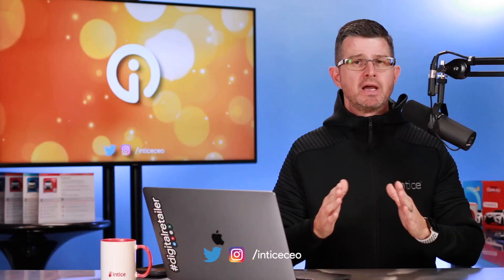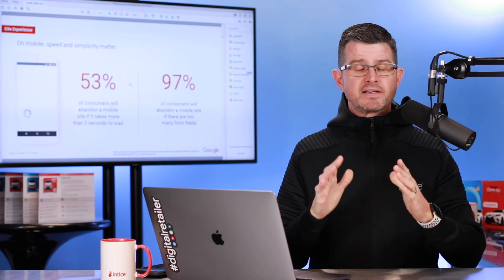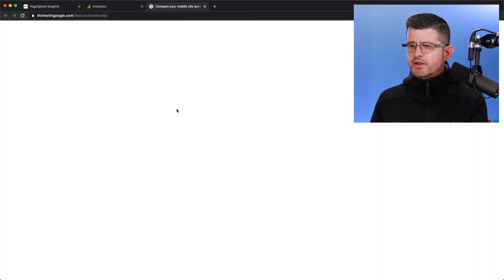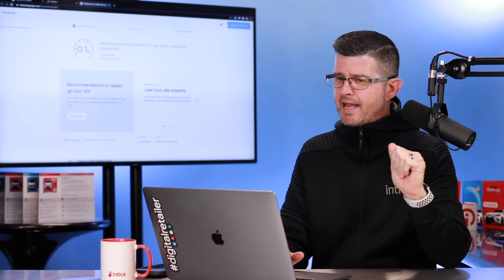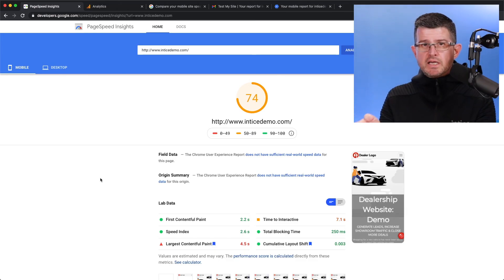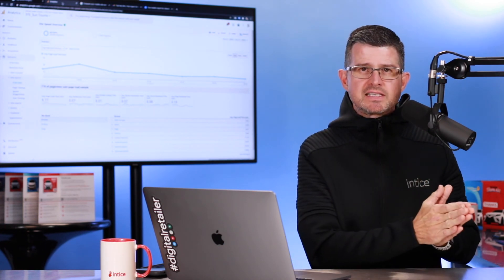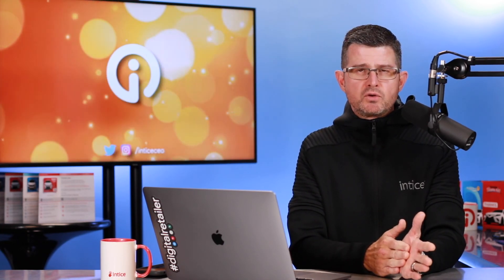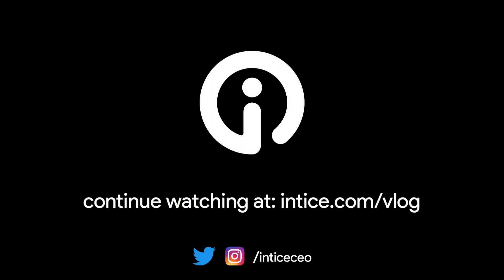Page Speed Insights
How can I test my website for Page Load Speed?

How can I make my website Faster?

How can I make my website Load Faster?

How can I increase website performance?